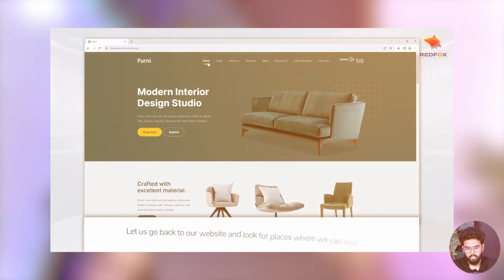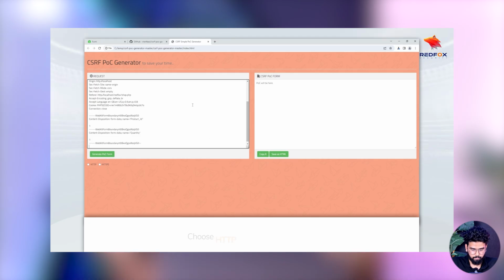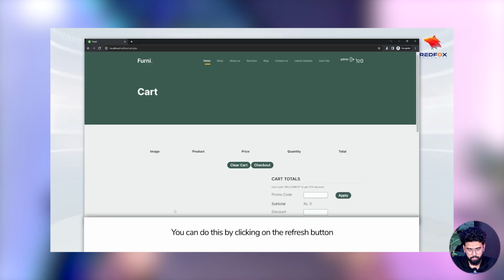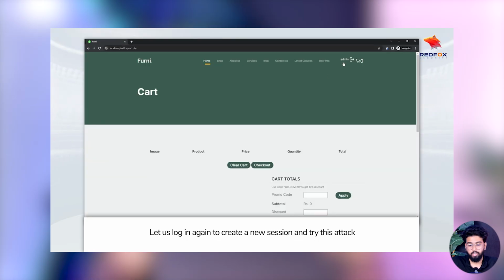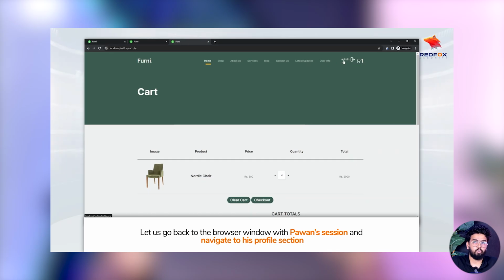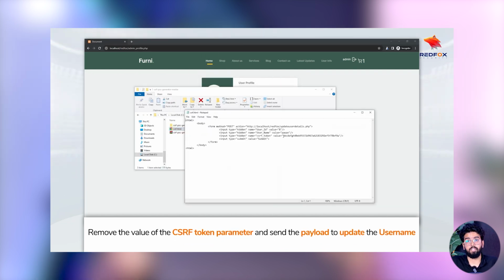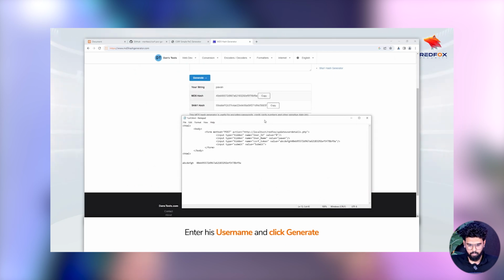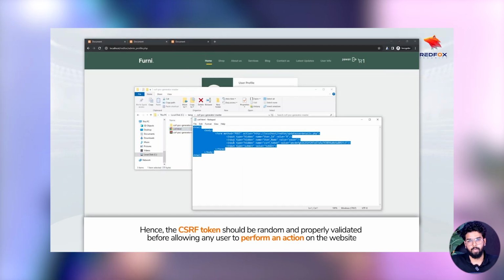CSRF in Real World - Hackers Kaise Actually Use Karte Hain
Yahin se theory khatam hoti hai aur real hacking start hoti hai.

Is video me tum live CSRF exploitation dekhoge start se end tak.
Koi slides nahi. Koi bakwaas nahi. Sirf real-world attack jahan ek simple vulnerability ko use karke full account actions trigger kiye jaate hain.

Tum seekhoge:

CSRF real applications me kaise kaam karta hai
Hackers malicious requests kaise craft karte hain
Weak protections ko kaise bypass kiya jaata hai
Kaunsi mistakes app ko vulnerable banati hain

Yahi wo practical mindset hai jo beginners aur real attackers me difference create karta hai.

Agar tum real targets pe aise vulnerabilities find aur exploit karna seekhna chahte ho, to Advanced Web Hacking course exactly isi ke liye bana hai.

Sirf dekhna band karo. Hacking start karo.